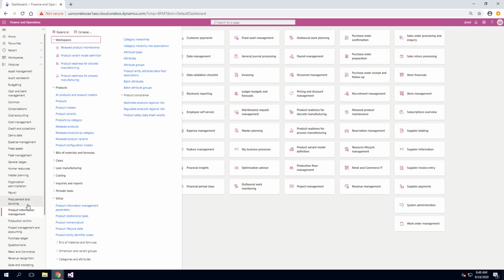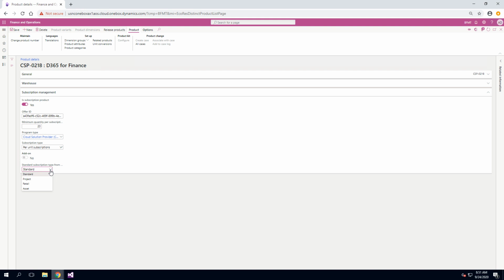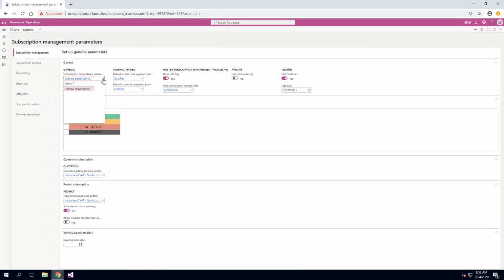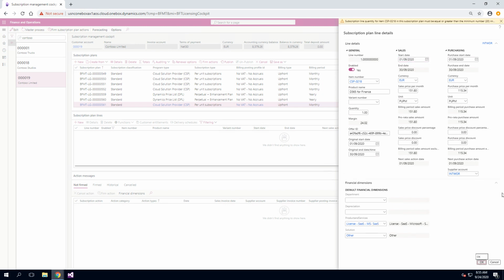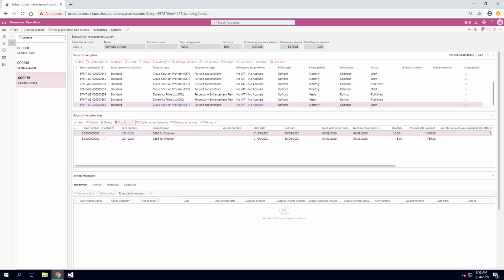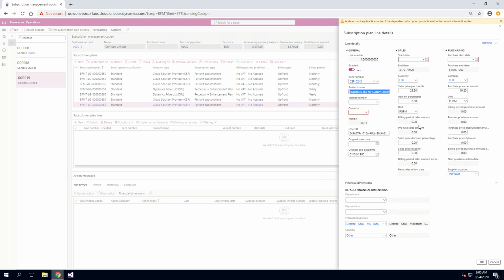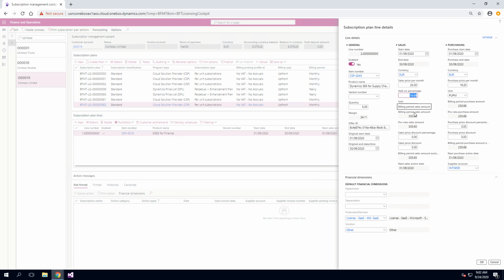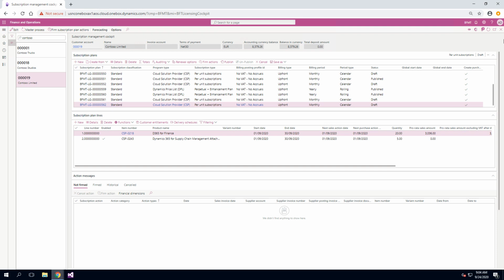Working with Add-ons and Product Validations - Subscription Management